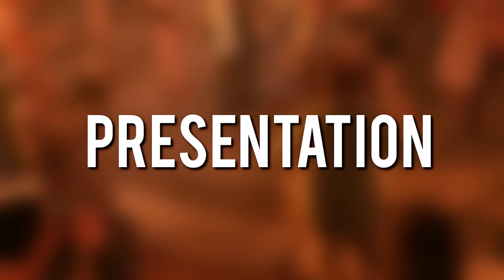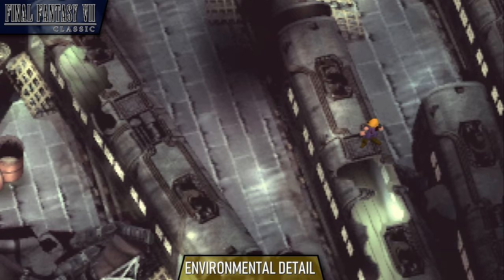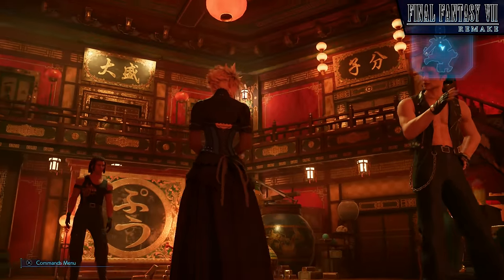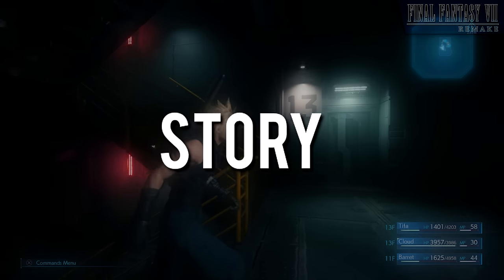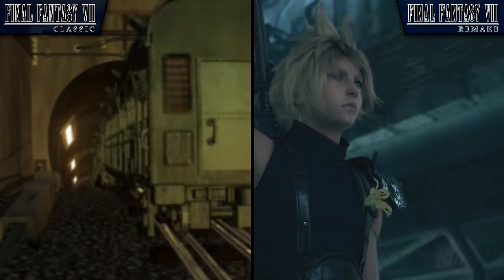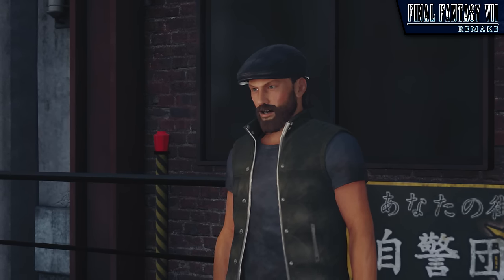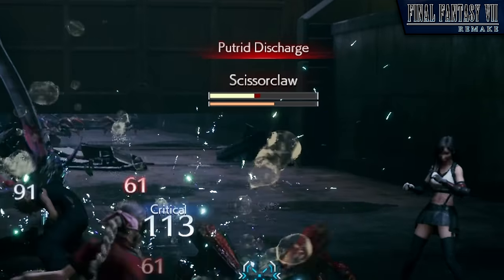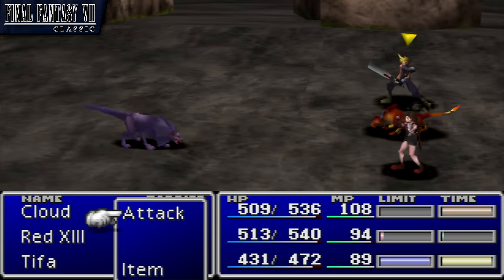Final Fantasy VII Remake vs Original | Direct Comparison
Direct visual and gameplay comparison of the Final Fantasy 7 Remake to the original 1997 classic.